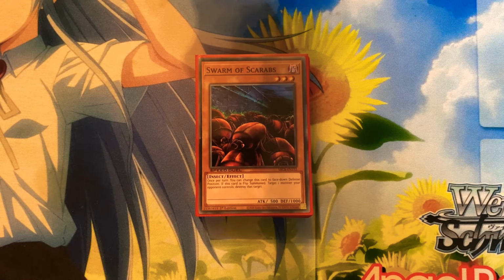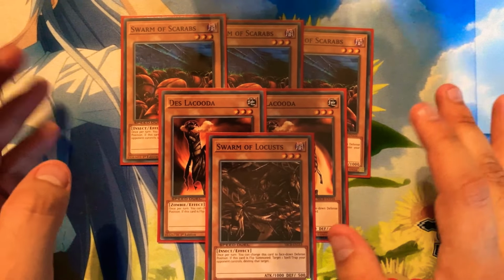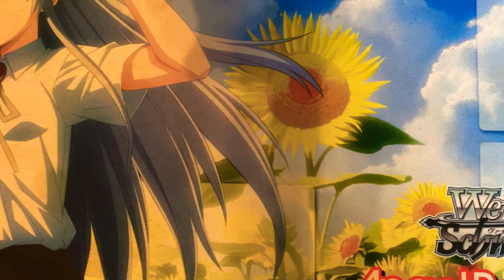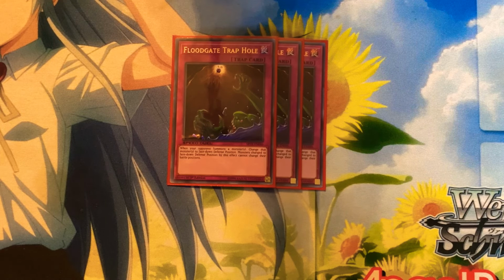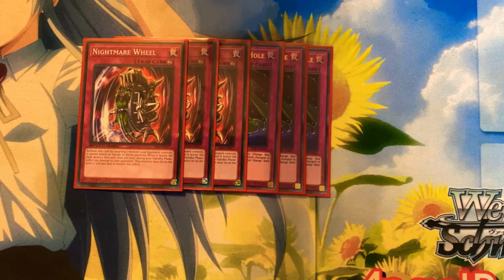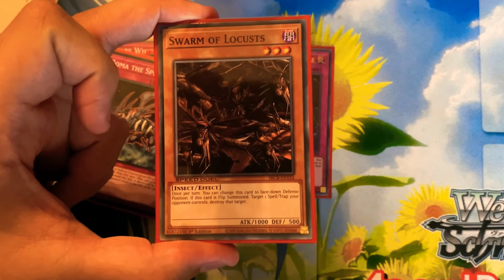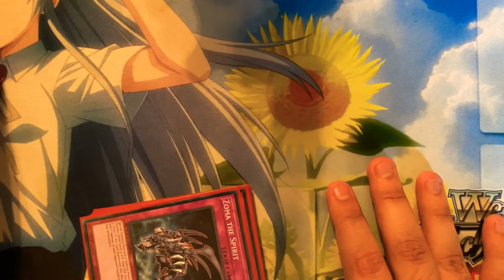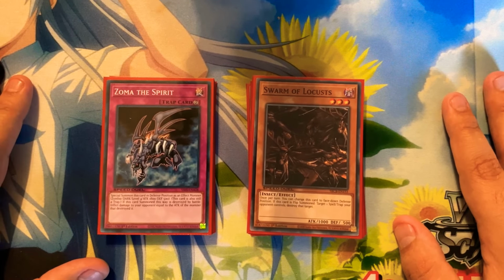Yugioh Speed Duel PACMAN Deck Profile